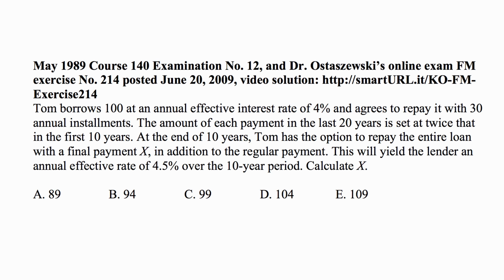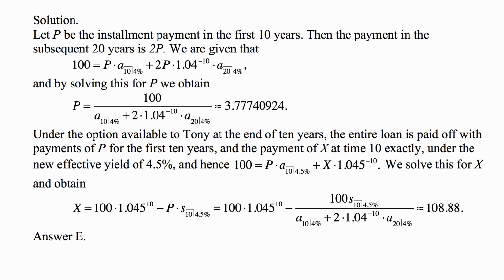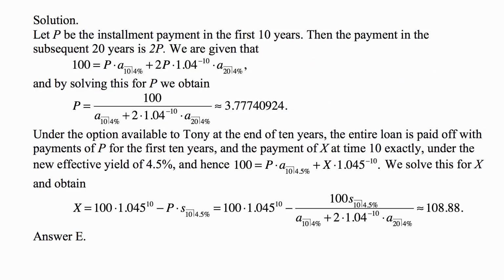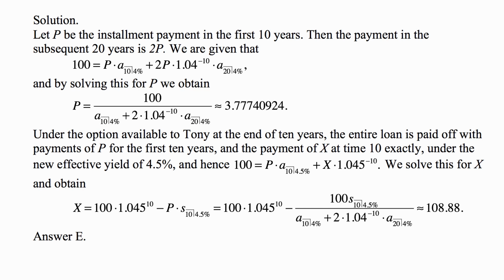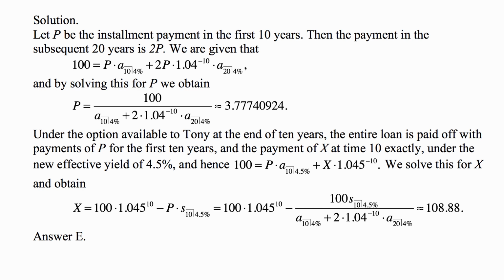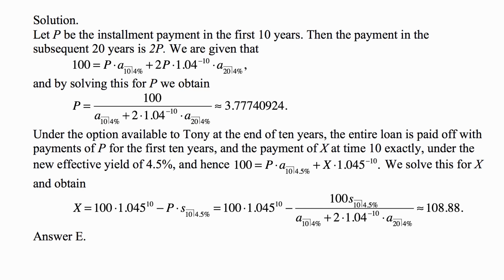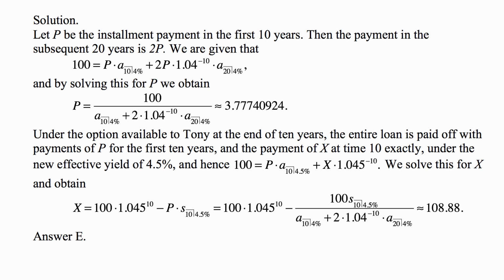Exam FM exercise for October 3, 2018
Exam FM exercise for October 3, 2018, May 1989 Course 140 Examination No. 12, and Dr. Ostaszewski’s online exam FM exercise No. 214 posted June 20, 2009, video solution